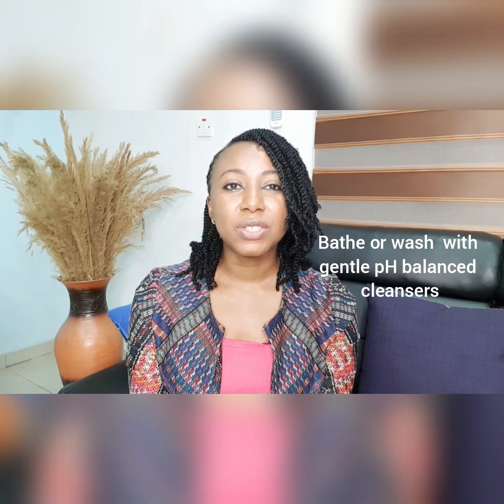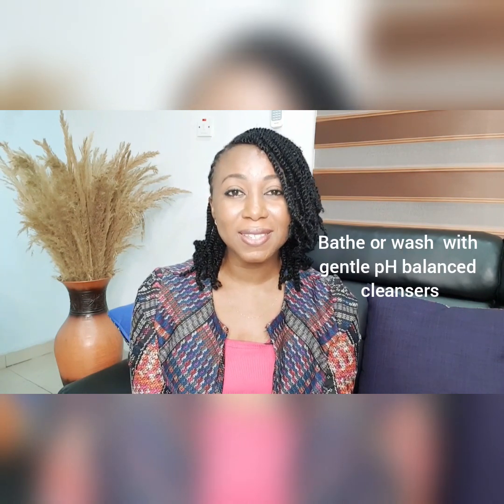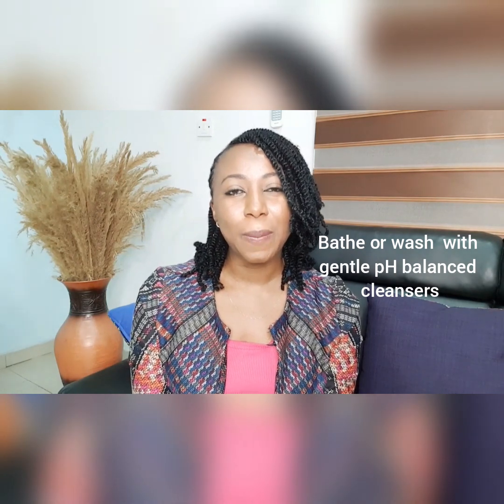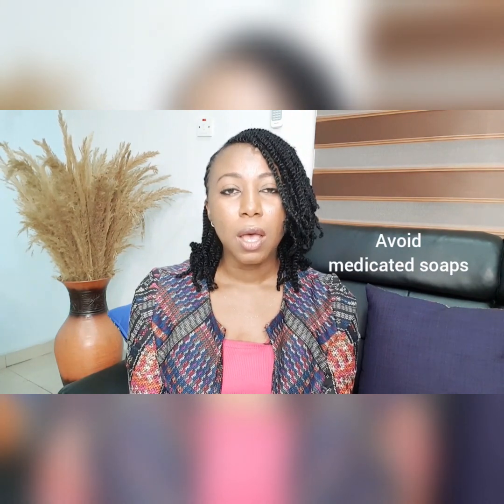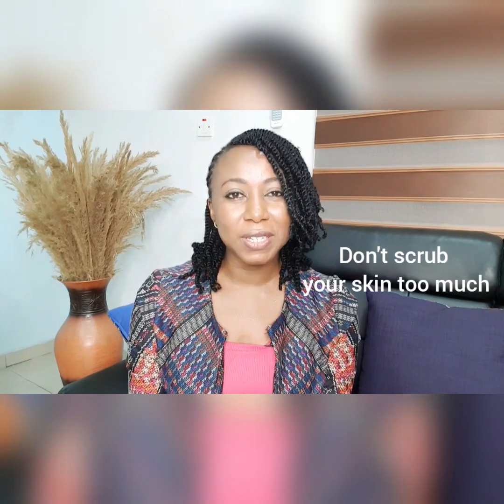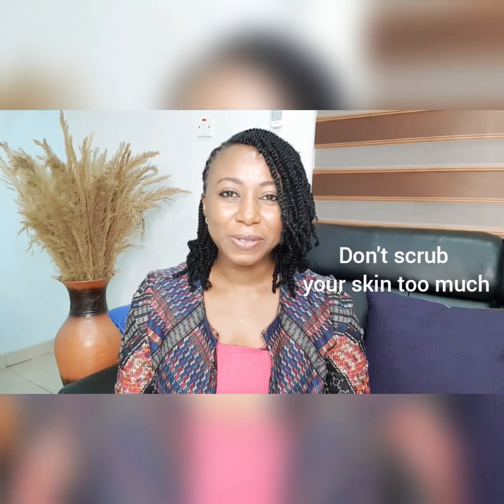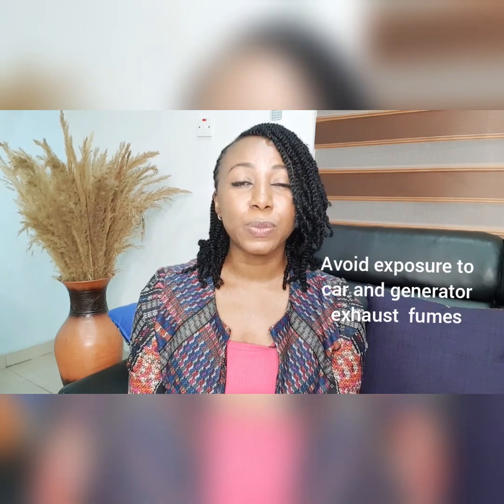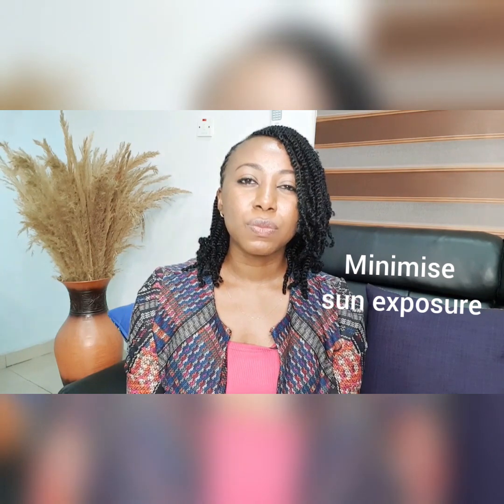Dermatologist skin care talk : Basic Skin Care routine!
Basic skin care is not rocket science! You can start with this foundation and build up!

Looking forward to your questions and comments!

Cheers!